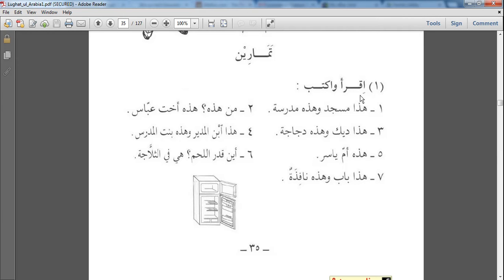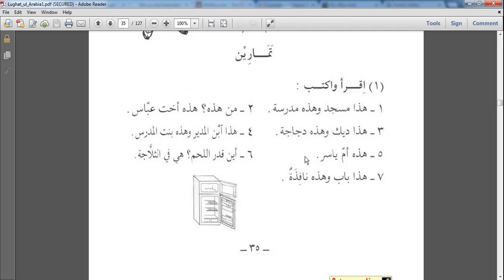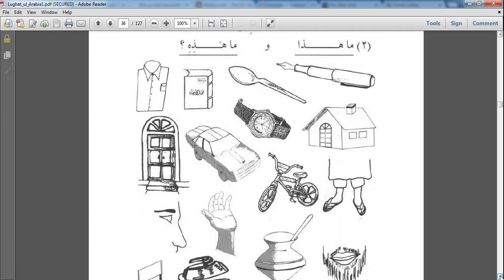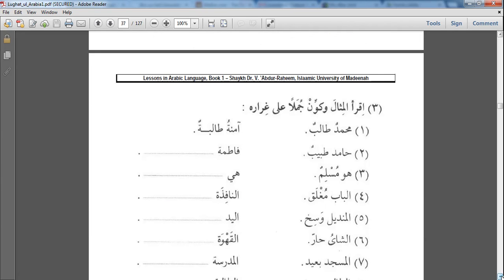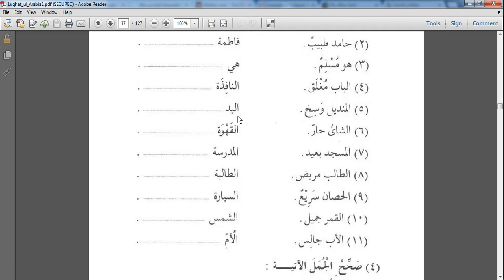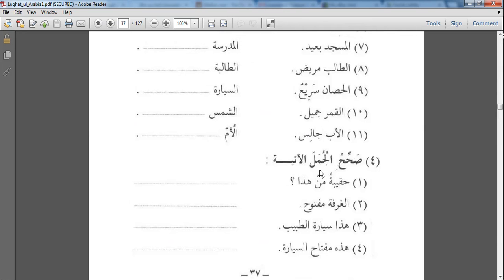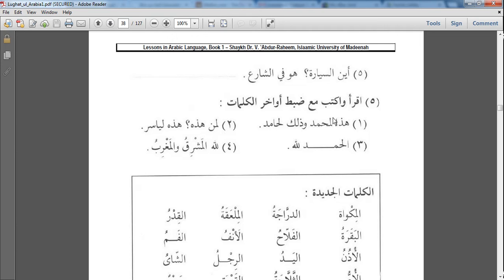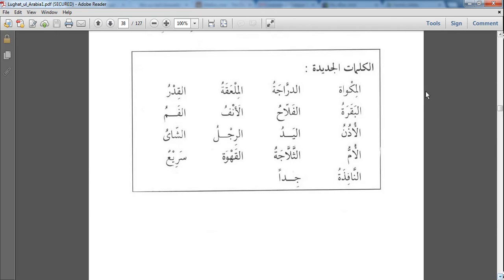Madina Arabic Series Book 1, Lesson 16 with Imam Zia